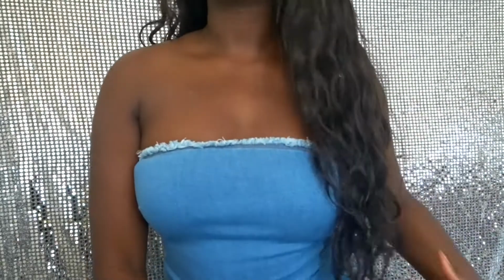My Fashion Hair 3 Month Final Review!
HEY LOVES THE HAIR IS FROM MY FASHION HAIR !
everything about the hair will be in unboxing video i did for this hair !